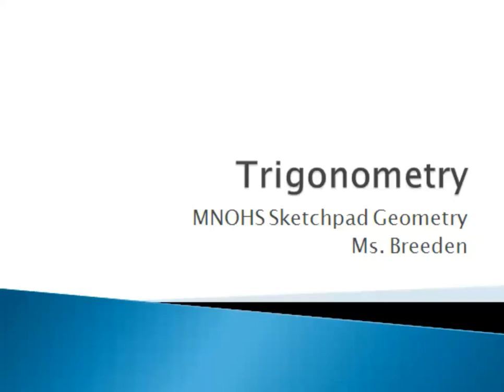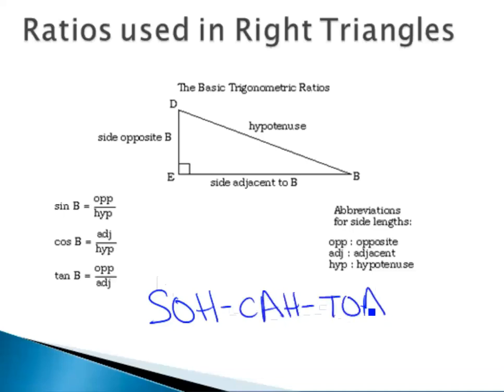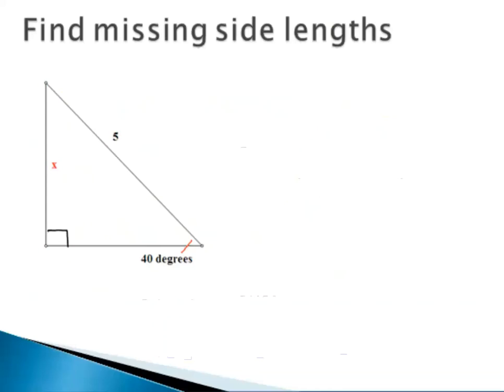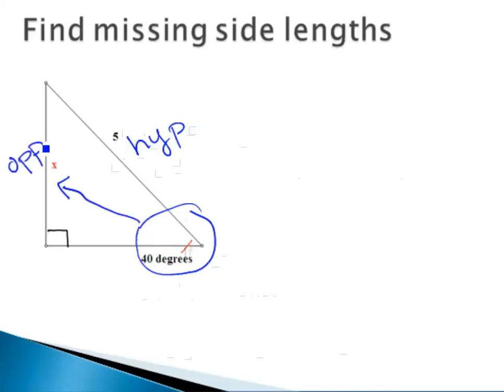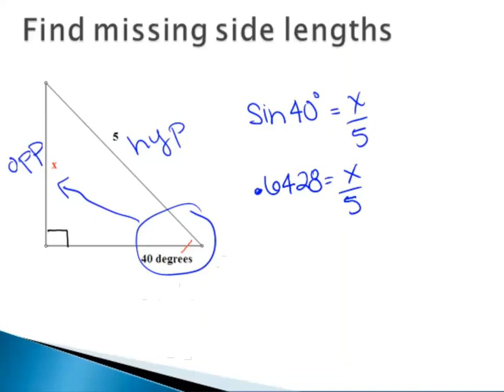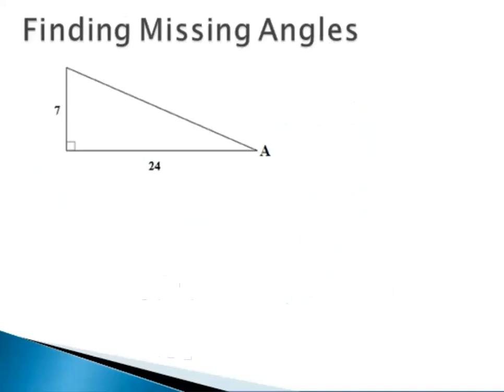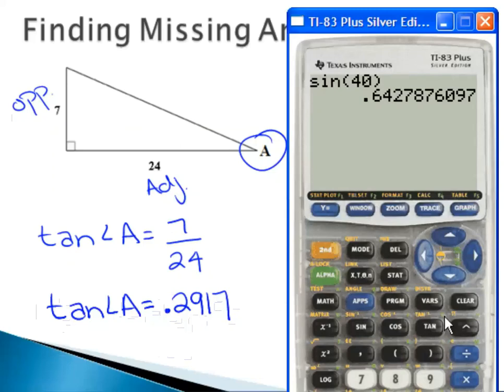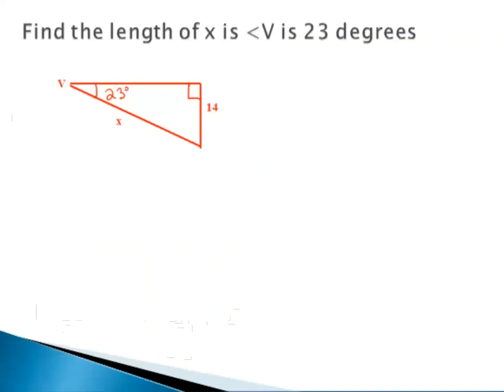Ms. Breeden's Trigonometry